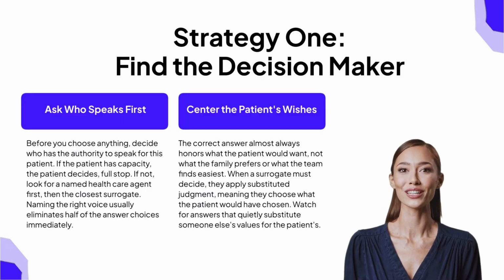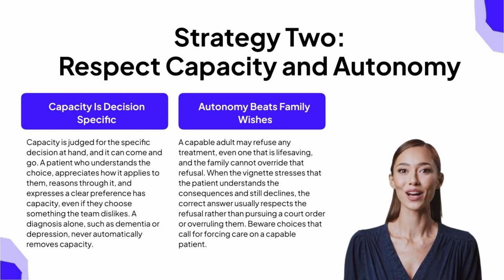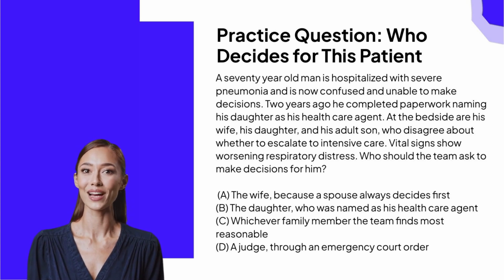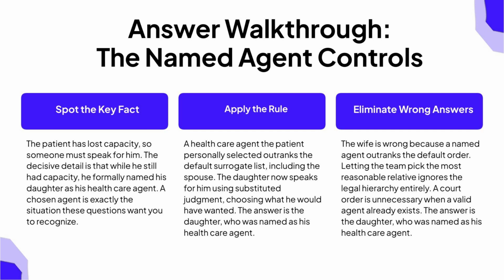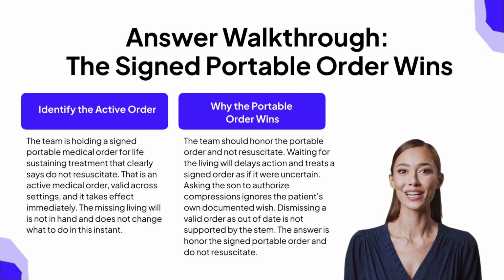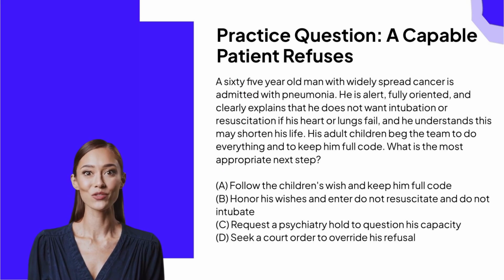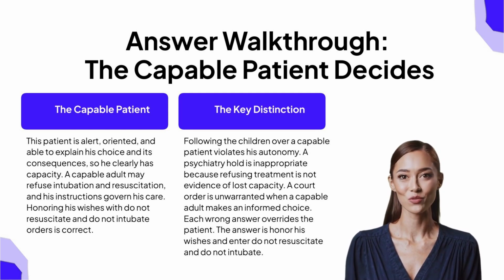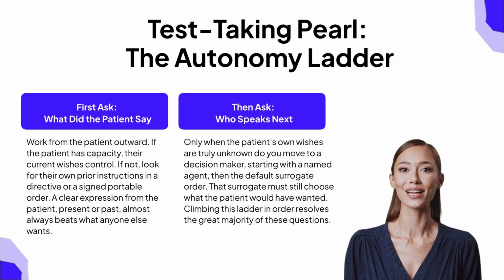USMLE Step 3 Goals of Care: Advance Care Planning, POLST, DNR/DNI & Surrogates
Master high-yield Medical Ethics and Communication scenarios for USMLE Step 3! This review focuses on high-yield board vignettes, next-best communication steps, legal decision-making hierarchies, and advance directive protocols tested on board day.

What We Cover:

● Advance Care Planning: Navigating proactive end-of-life care planning, defining patient values, and distinguishing living wills from portable medical orders.

● POLST/MOLST Forms: Understanding portable medical orders, when to complete them, key differences from standard advance directives, and enforcement across clinical settings.

● DNR/DNI Discussions: Evidence-based approaches to code status code discussions, clarifying CPR outcomes realistically, and managing family conflicts regarding resuscitation orders.

● Surrogate Decision-Makers: Identifying the legal hierarchy of decision-makers, applying substituted judgment vs. best interest standards, and handling surrogate-physician disagreements.

Key Exam Takeaways:

● A surrogate decision-maker must make decisions based on substituted judgment (what the patient would have wanted), not their own personal preference.

● POLST/MOLST forms are actionable medical orders for critically ill patients, whereas living wills are broader policy documents.

● Patient autonomy supercedes surrogate decisions if the patient maintains decision-making capacity.